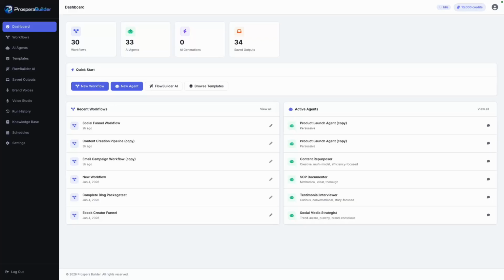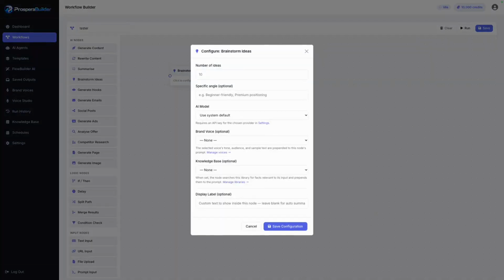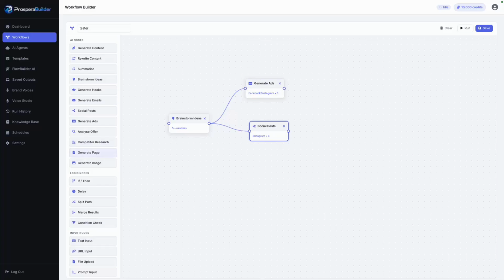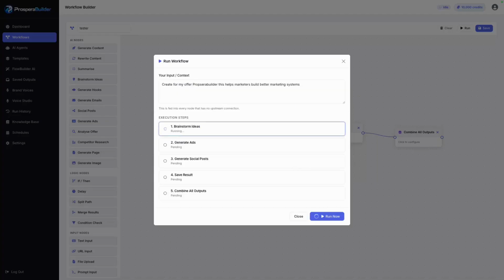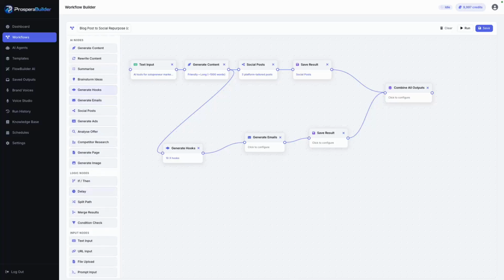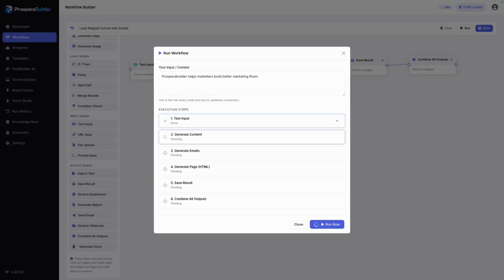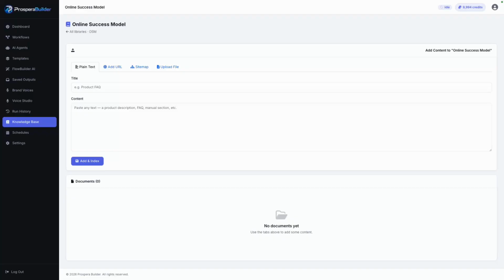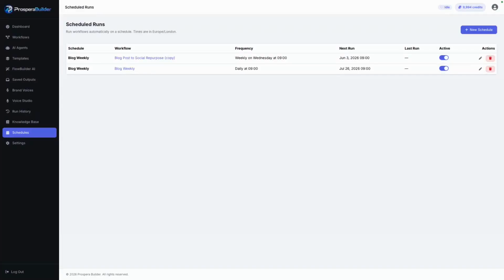ProsperaBuilder Demo Video